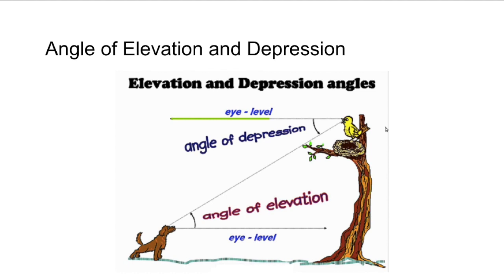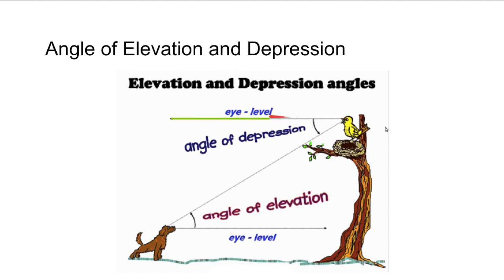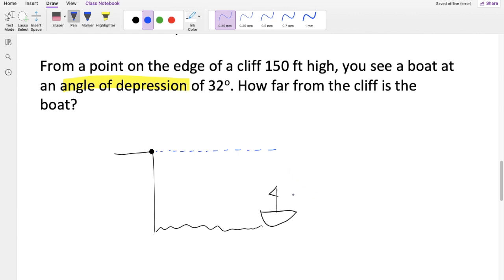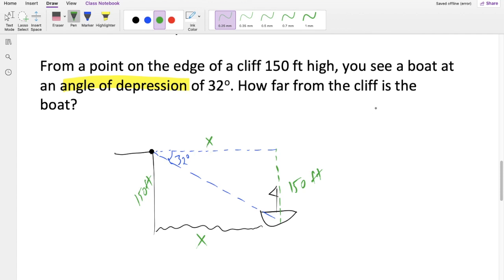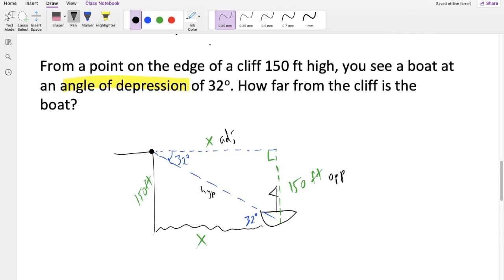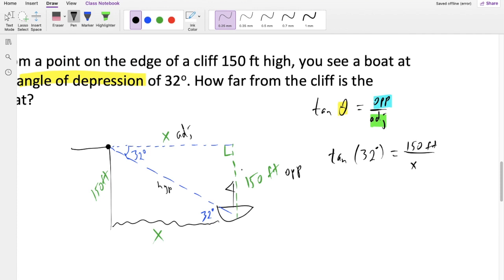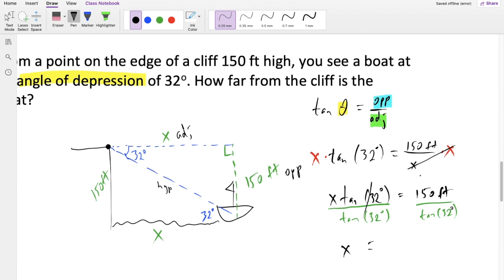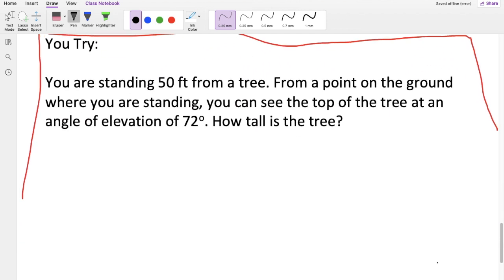Trig Ratio Word Problems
This video is about Trig Ratio Word Problems